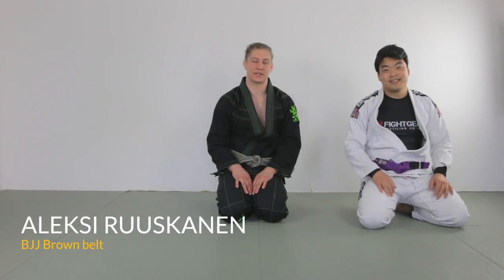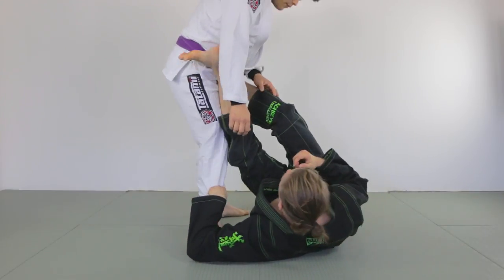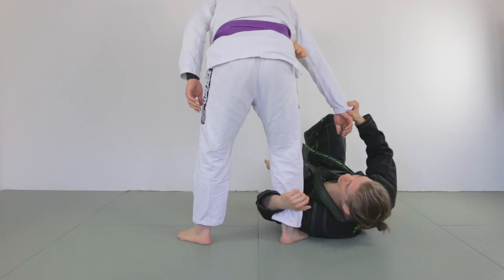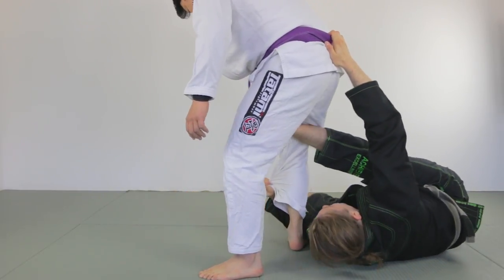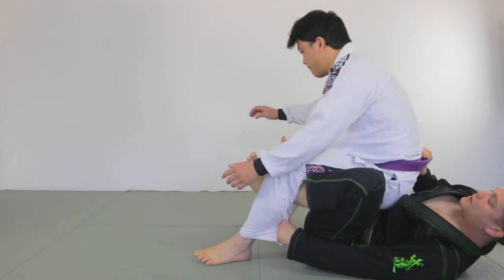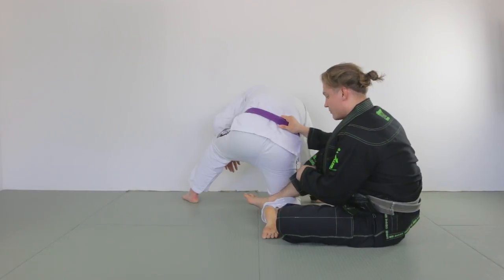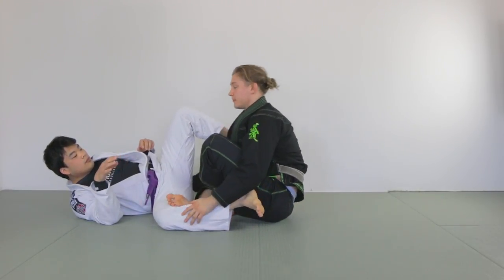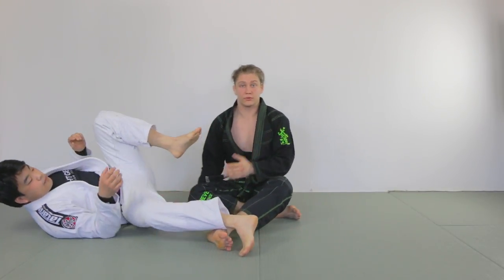Open Guard Sweep! by Aleksi Ruuskanen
Aleksi is a Finnish Brown Belt who trains at Vantaa MMA under Hilti BJJ.

In this video he shows a sweep he mostly uses when people stand up tall, when it's hard to keep a collar or sleeve grip. After the technique he shows a few options when people try to counter this sweep.

Let us know how this sweeps works you!